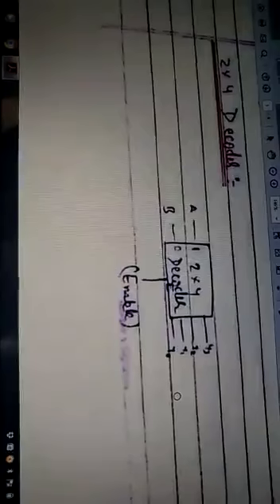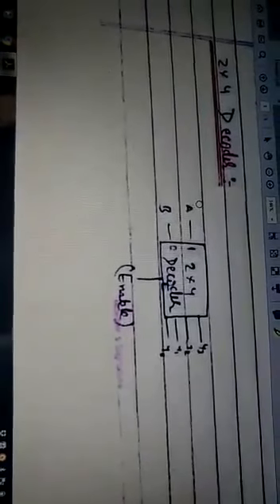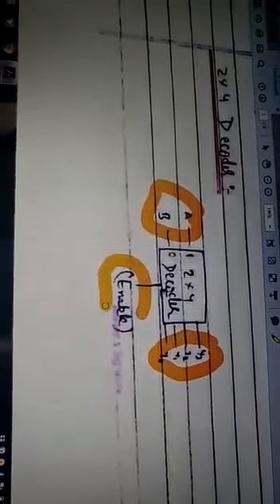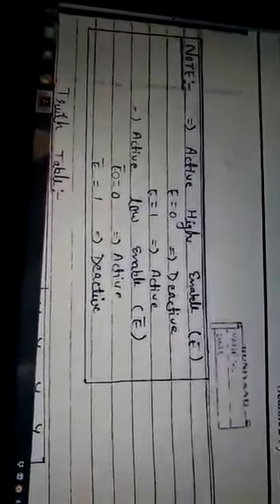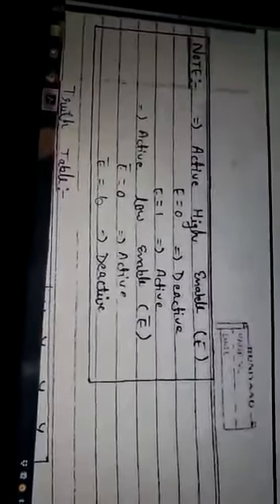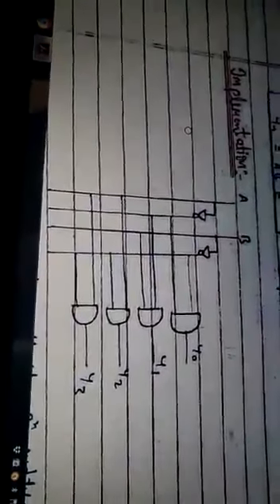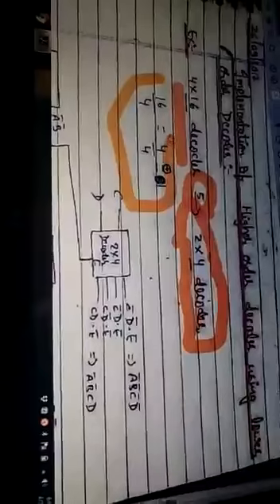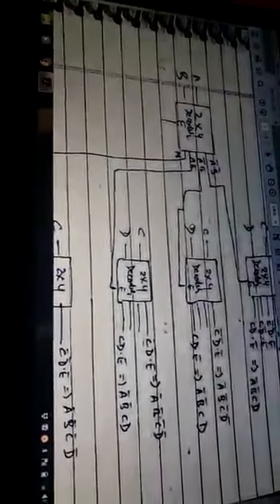JAYOTI VIDYAPEETH - Decoder Session 3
TOPIC - Decoder Session  3
DEPT OF ENGINEERING

JVN HIMANSHU SIROLIA